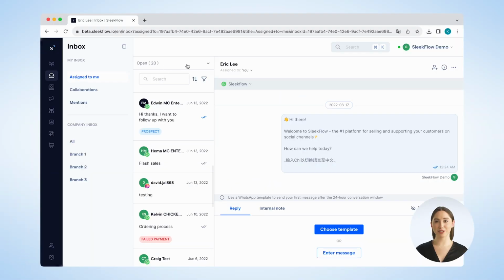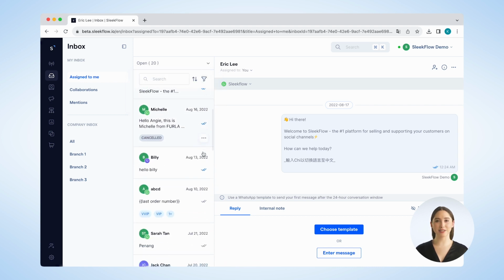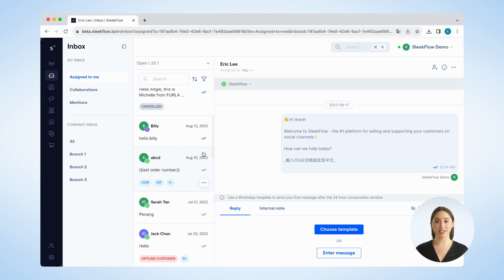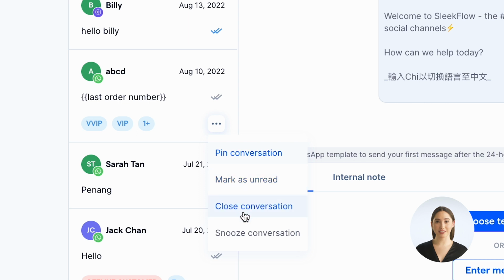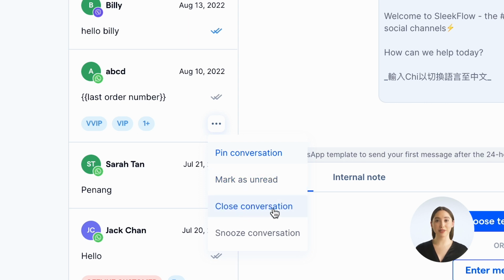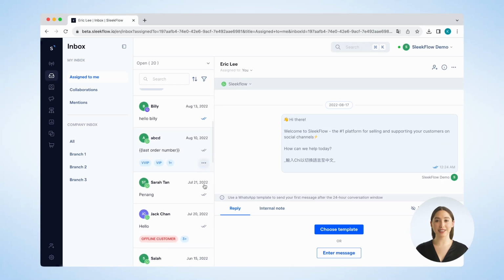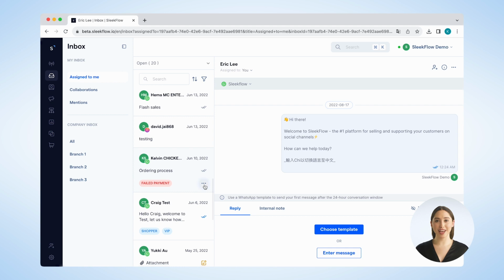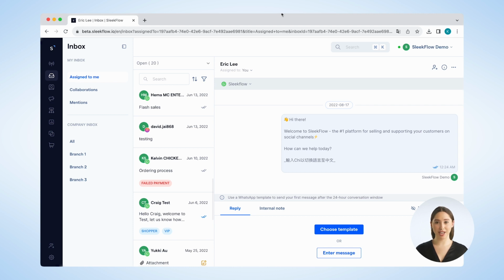Tutorial | Conversation Status | SleekFlow 2.0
Efficiently manage your conversations in SleekFlow with open and closed statuses. When a new message arrives, it's marked as open, ensuring timely responses. Manually close chats when needed or reopen them anytime. Broadcast messages to new contacts default to closed but reopen upon replies. Stay organized, streamline communication, and never miss important customer interactions. Watch now to learn how to optimize your messaging workflow!

SleekFlow is an AI-powered Omnichannel Conversation Suite that enables a comprehensive 1:1 customer journey across major social and messaging services, such as WhatsApp, Facebook, Instagram, SMS, live chat, or whatever your clients prefer.